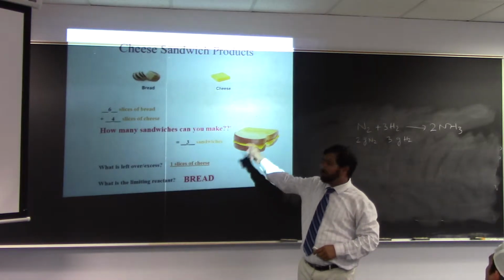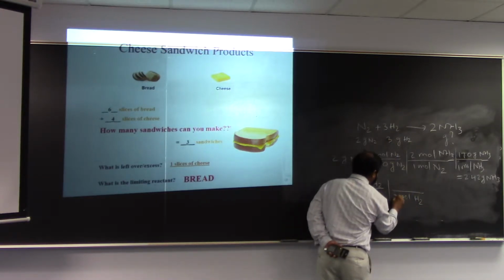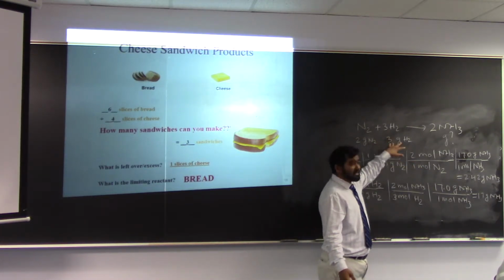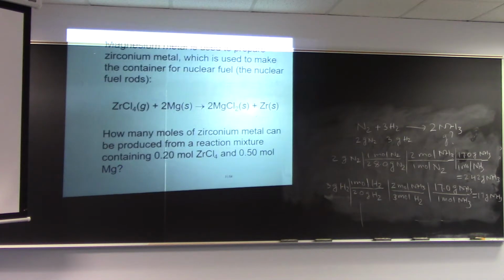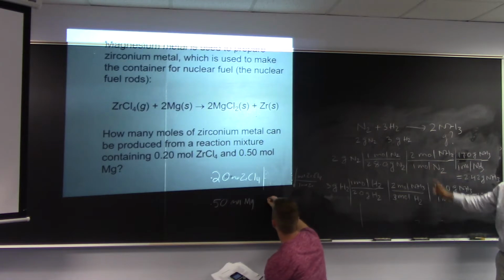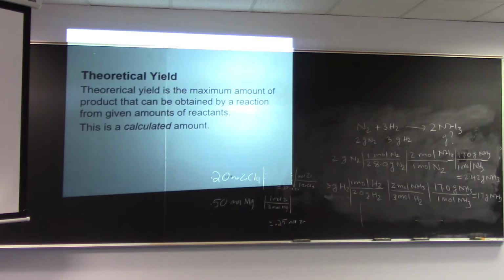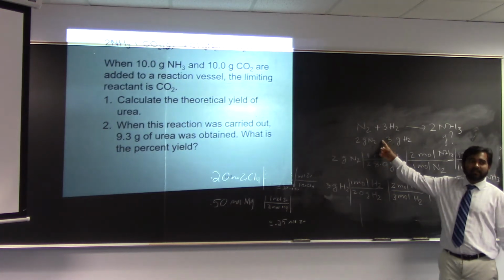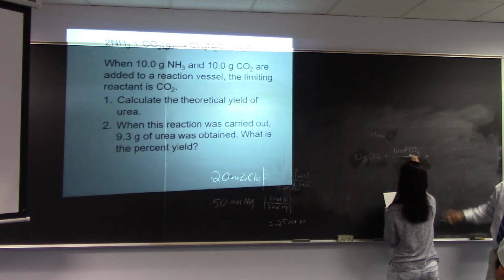Dr. Haque General Chemistry 1-Chapter 3, Part-4 Stoichiometry limiting reagent and Percent Yield